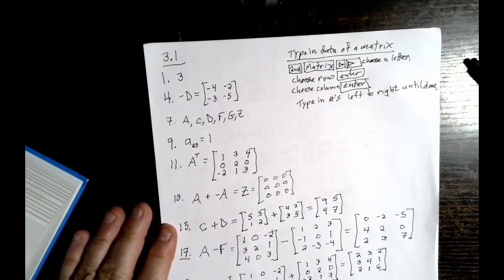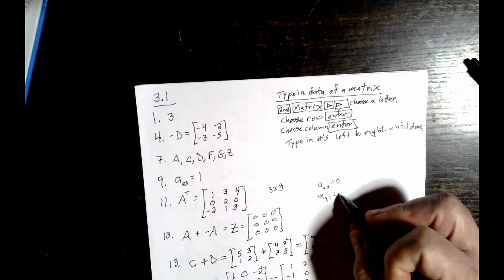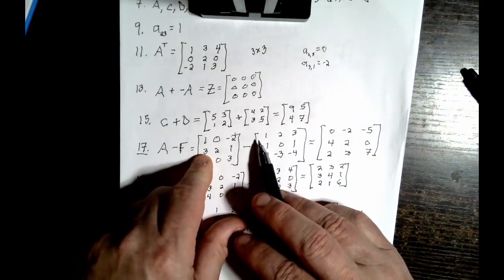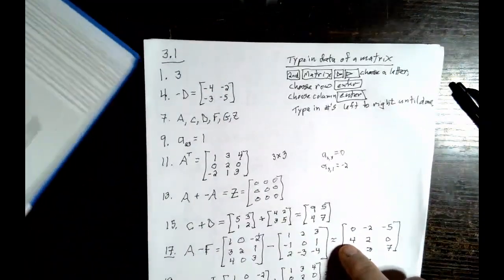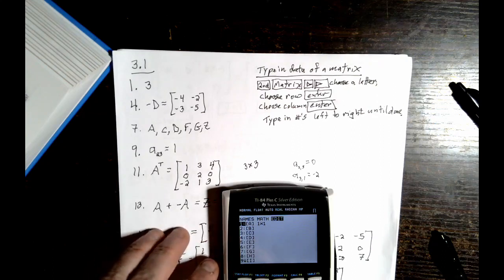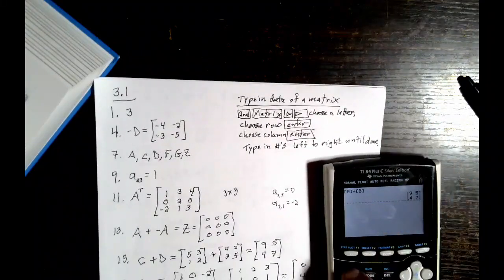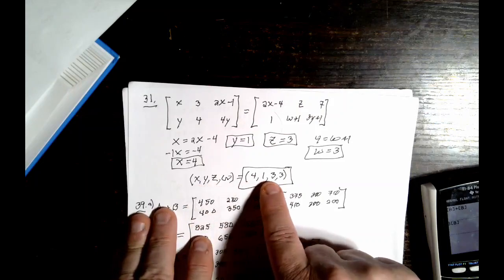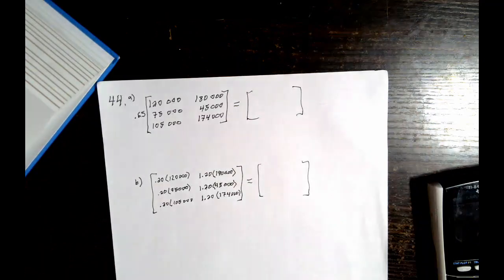video 19 math 111 3 1